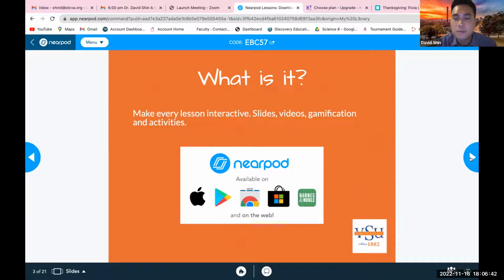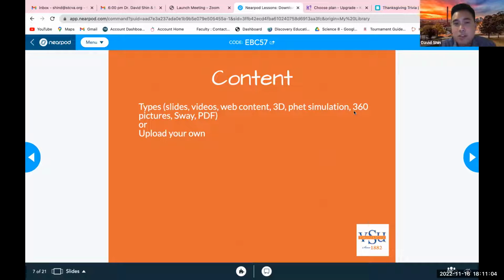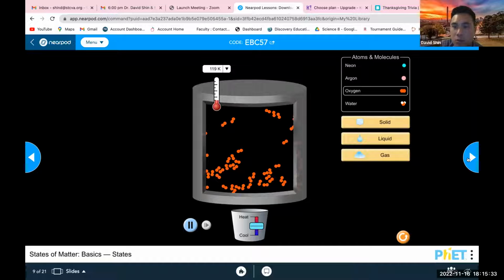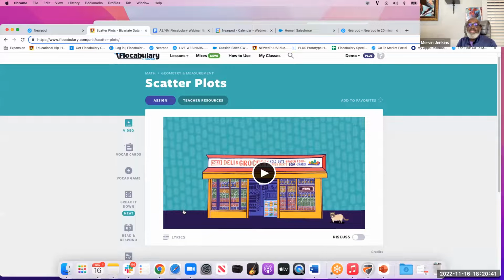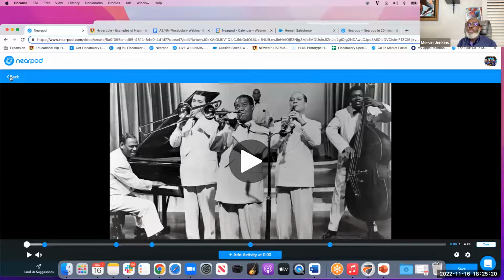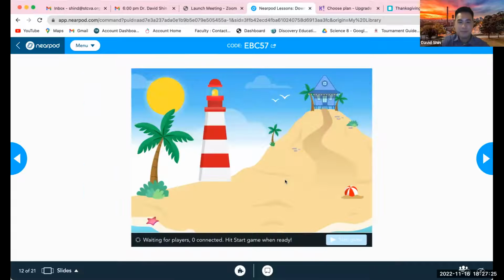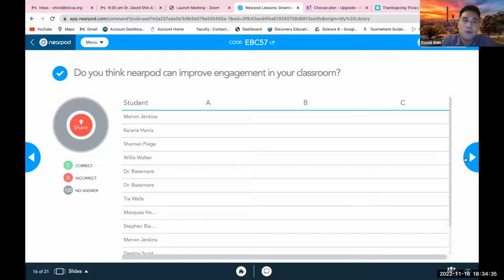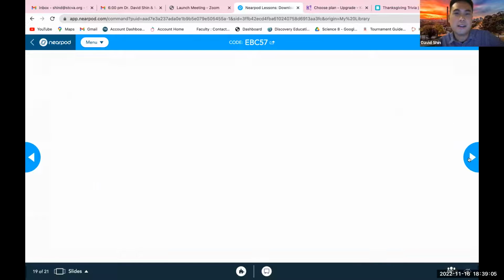Nearpod & Flocabulary Presentation (Dr. David Shin & Dr. Mervin Jenkins)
Online demonstration of how to use Nearpod & Flocabulary to make learning fun for students using multiple modalities.